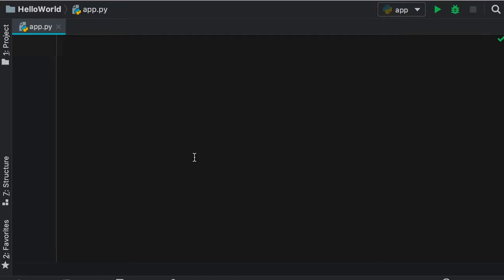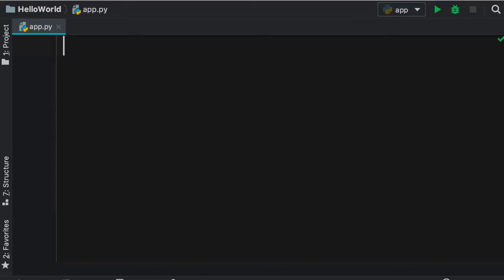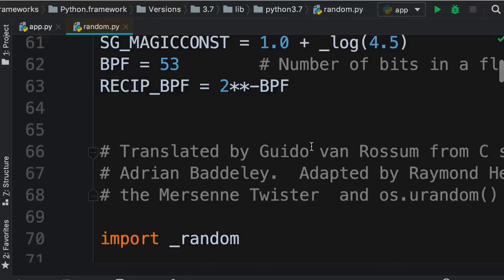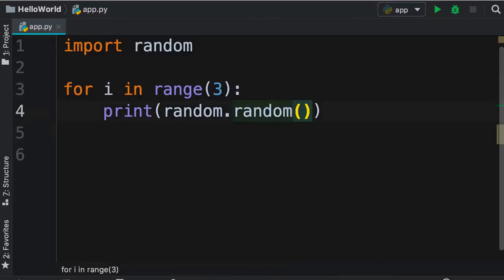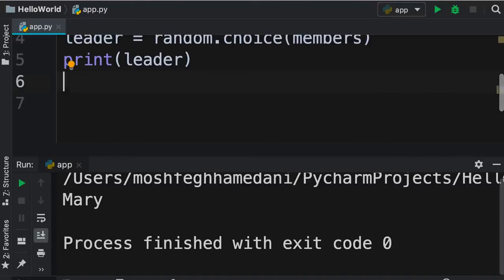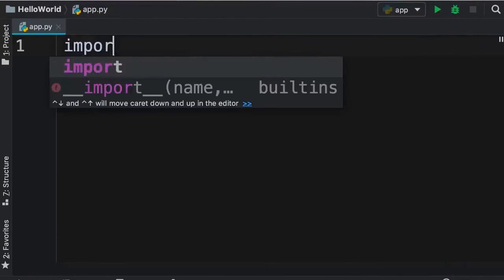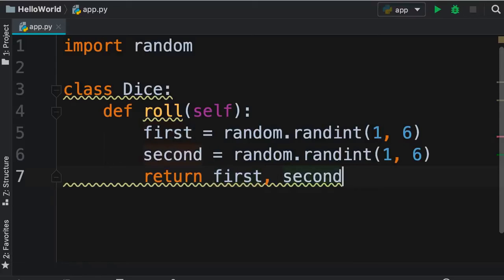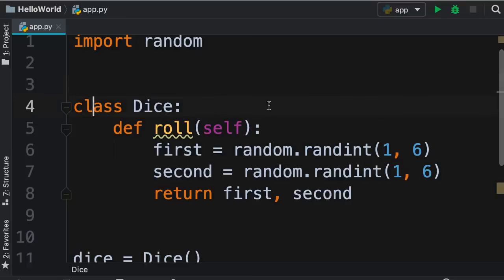Tutorial 038: Python Programming: Generating Random Values